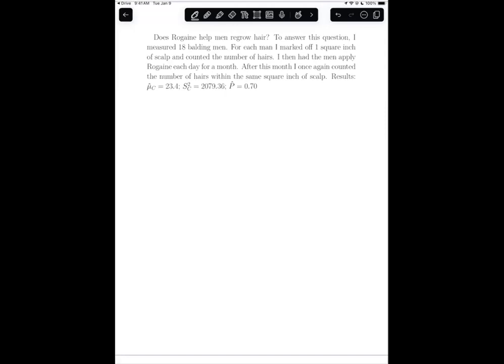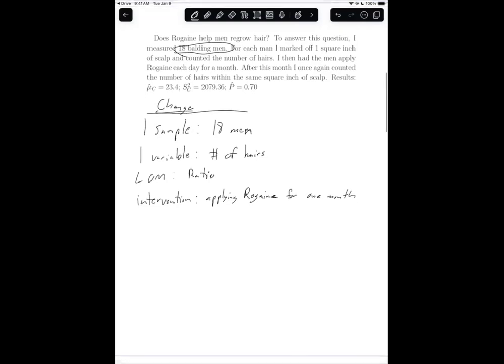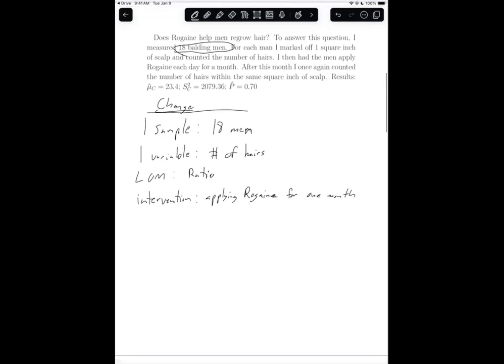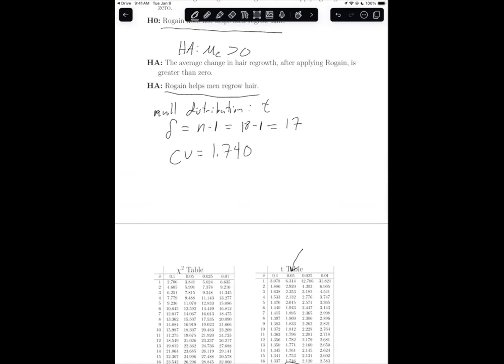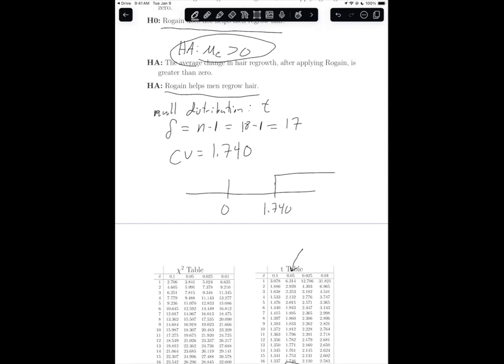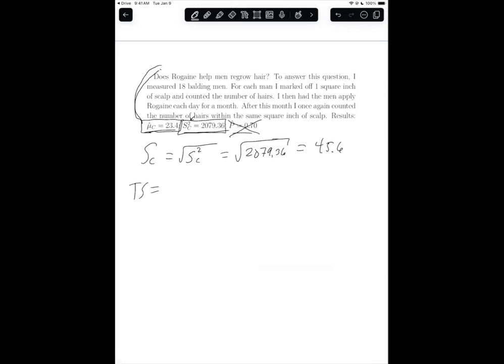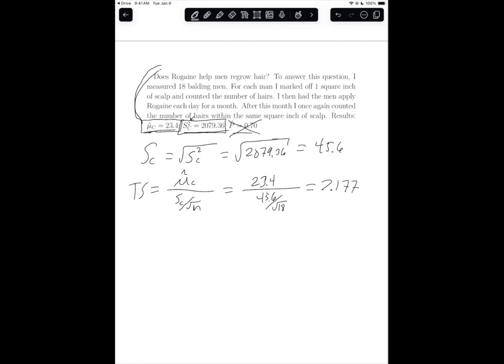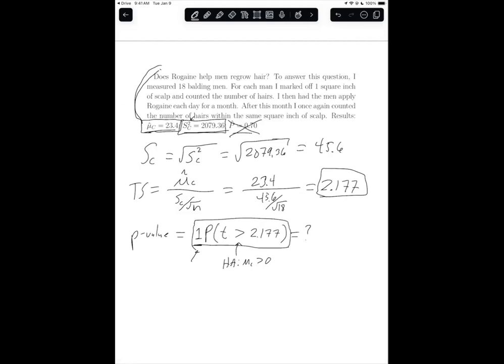Change (Pre-Post) Hypothesis Testing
This test situation is also referred to as the paired t test situation
Book: The Science of Answering Questions
Publisher: Cognella